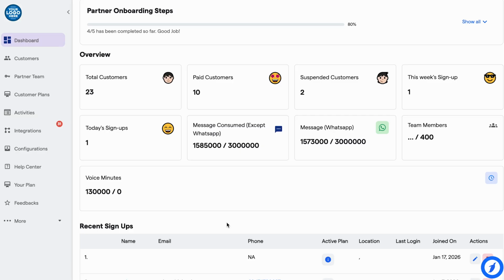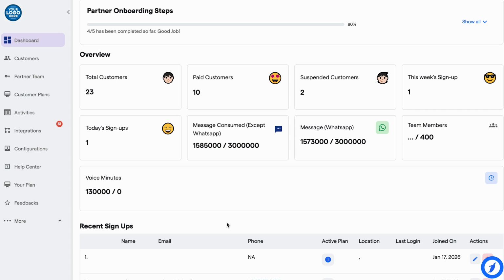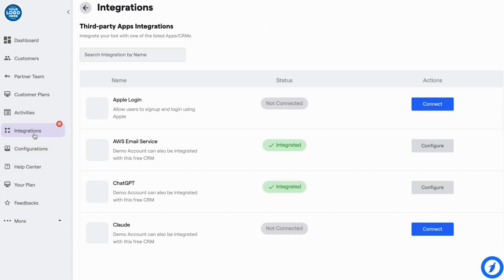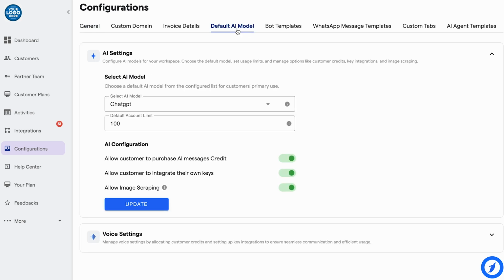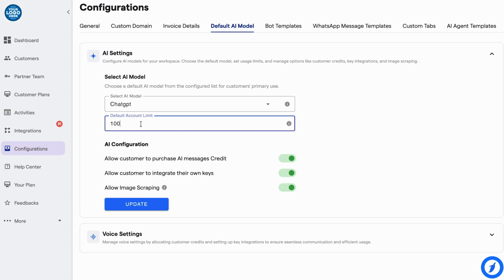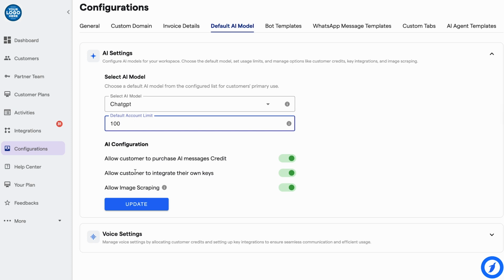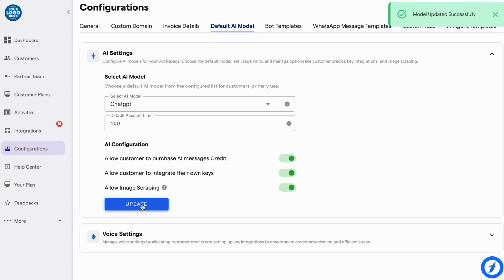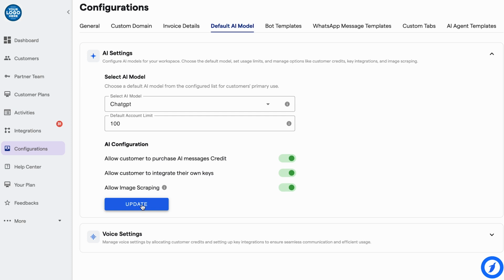How to Configure AI as a Partner || AI Settings Setup in Partner Panel || BotPenguin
Learn how to configure AI settings as a partner using the BotPenguin Partner Panel.

In this video, you’ll understand where to find and how to manage AI configurations within the Partner Panel. We’ll guide you step by step on selecting AI providers, setting default AI models, and configuring AI behavior for your customers.

You’ll learn how to control AI usage across your accounts, ensuring optimized performance, cost efficiency, and better automation experiences for your clients.

This tutorial is perfect for partners who want to leverage AI capabilities, customize automation settings, and provide smarter AI-driven solutions to their customers.